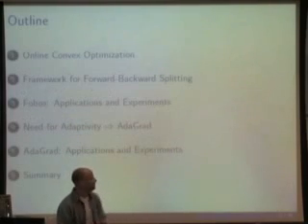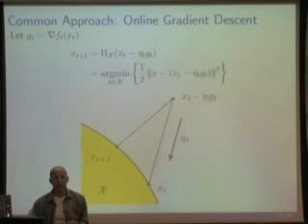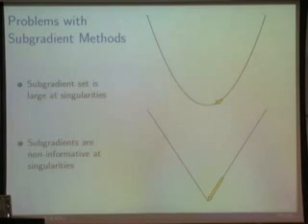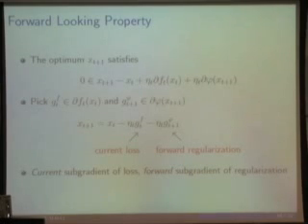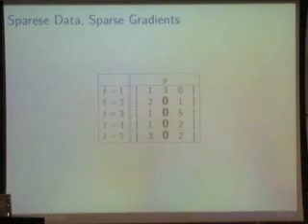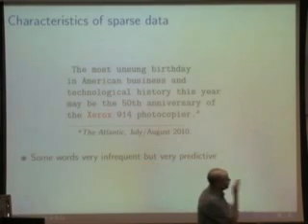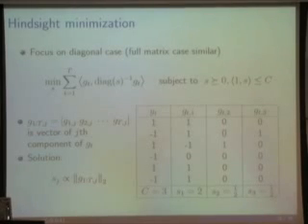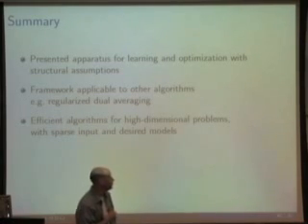Composite Objective Optimization and Learning for Massive Datasets (Yoram Singer, Google Research)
Title:  Composite Objective Optimization and Learning for Massive Datasets
Author:  Singer, Yoram

Georgia Institute of Technology. School of Computational Science and Engineering

Issue Date:  3-Sep-2010

Publisher:  Georgia Institute of Technology

Abstract:  Composite objective optimization is concerned with the problem of minimizing a two-term objective function which consists of an empirical loss function and a regularization function. Application with massive datasets often employ a regularization term which is non-differentiable or structured, such as L1 or mixed-norm regularization. Such regularizers promote sparse solutions and special structure of the parameters of the problem, which is a desirable goal for datasets of extremely high-dimensions. In this talk, we discuss several recently developed methods for performing composite objective minimization in the online learning and stochastic optimization settings. We start with a description of extensions of the well-known forward-backward splitting method to stochastic objectives. We then generalize this paradigm to the family of mirrordescent algorithms. Our work builds on recent work which connects proximal minimization to online and stochastic optimization. We focus in the algorithmic part on a new approach, called AdaGrad, in which the proximal function is adapted throughout the course of the algorithm in a data-dependent manner. This temporal adaptation metaphorically allows us to find needles in haystacks as the algorithm is able to single out very predictive yet rarely observed features. We conclude with several experiments on large-scale datasets that demonstrate the merits of composite objective optimization and underscore superior performance of various instantiations of AdaGrad.
Description:  Yoram Singer, Senior Research Scientist of Google Research presented a lecture on September 3, 2010 at 2:00 pm in room 1447 of the Klaus Advanced Computing Building on the Georgia Tech campus.
Yoram Singer is a senior research scientist at Google. From 1999 through 2007 he was an associate professor at the Hebrew University of Jerusalem, Israel. He was member of the technical staff at AT&T Research from 1995 through 1999. He served as an associate editor of Machine Learning Journal and is now on the editorial board of the Journal of Machine Learning Research and IEEE Signal Processing Magazine. He was the co-chair of COLT'04 and NIPS'07. He is a AAAI Fellow and won for several awards for his research papers, most recently the 10 years retrospect award for the most influential paper of ICML 2000.
Runtime: 56:18 minutes